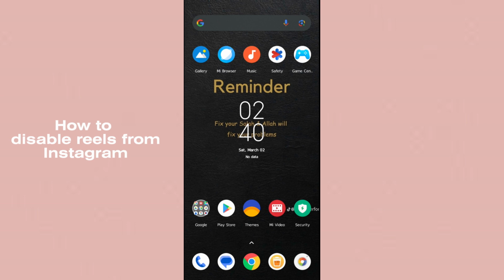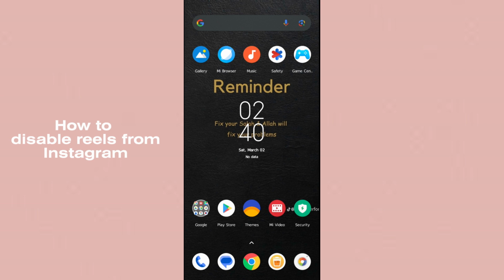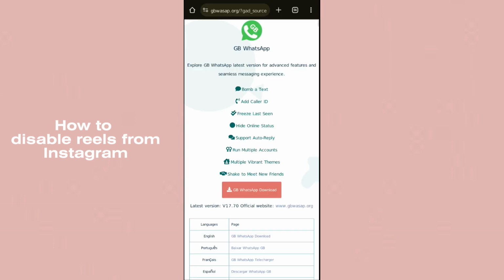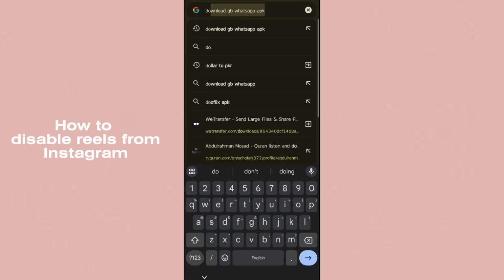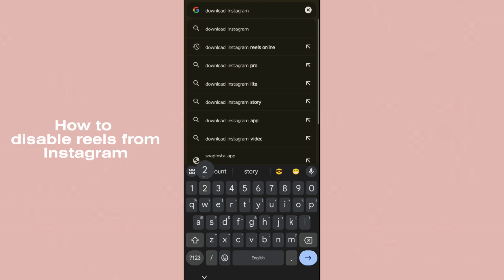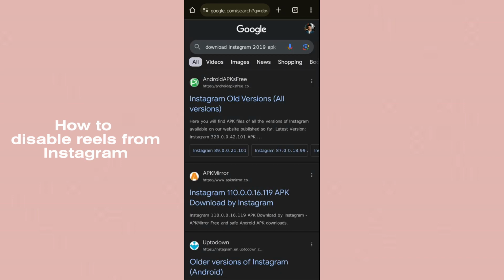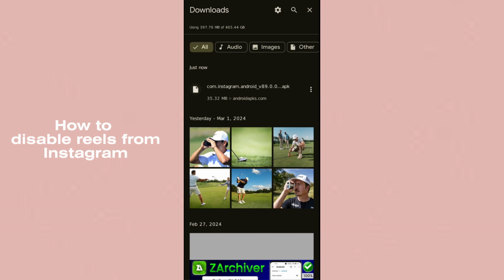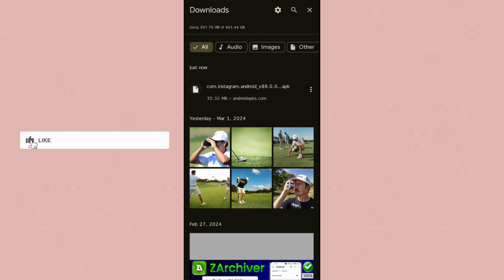How to Disable Reels from Instagram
Learn the step-by-step process to disable Reels on Instagram! Whether you're tired of the feature or want to streamline your feed, this tutorial has got you covered. Say goodbye to distractions and regain control of your Instagram experience today!